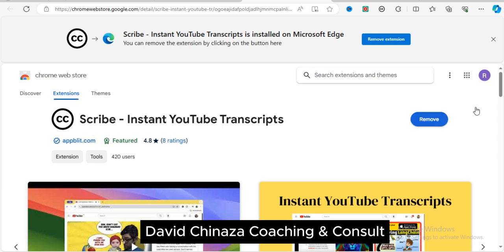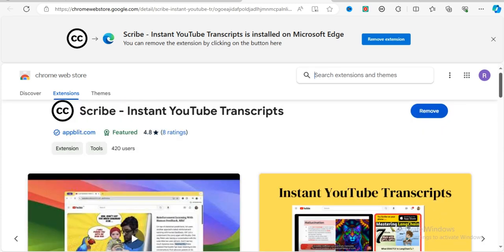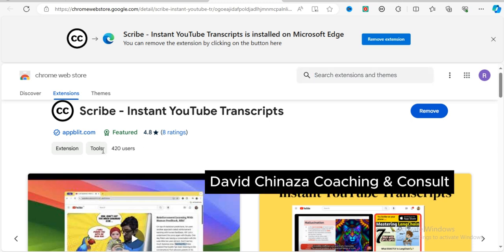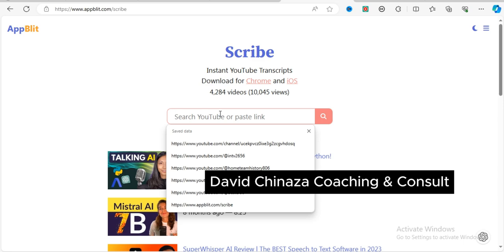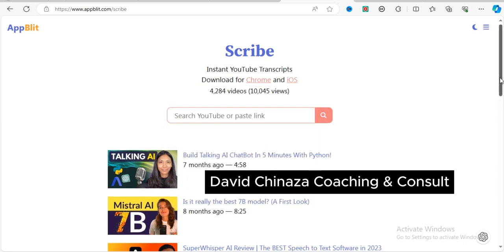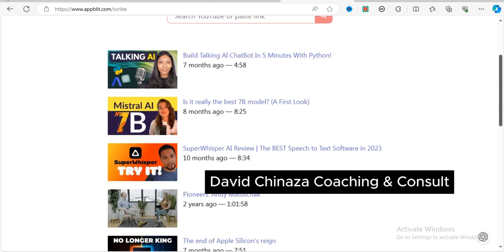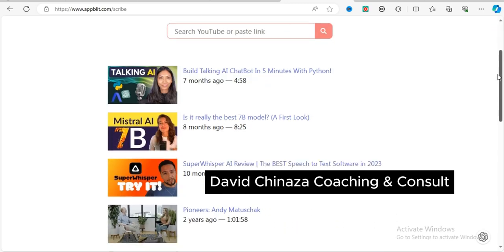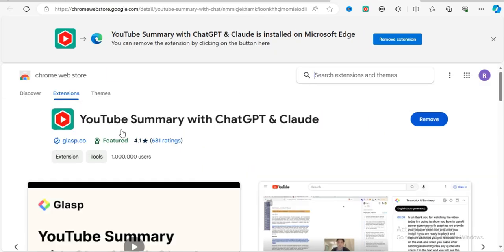FREE YouTube video to text chrome extension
This video will show you step by step how to turn YouTube video to text